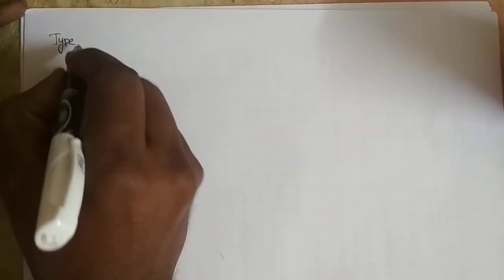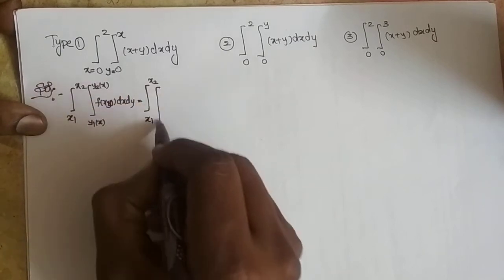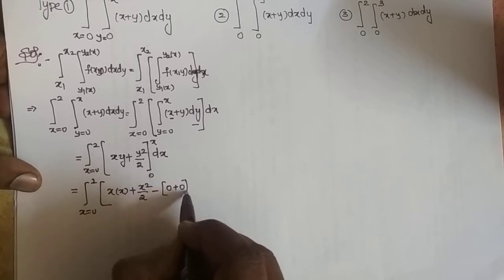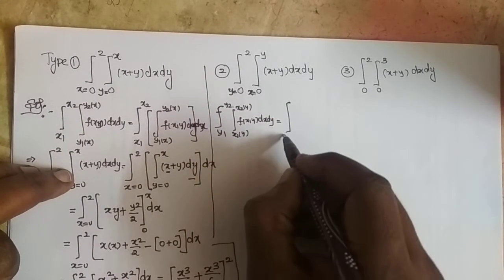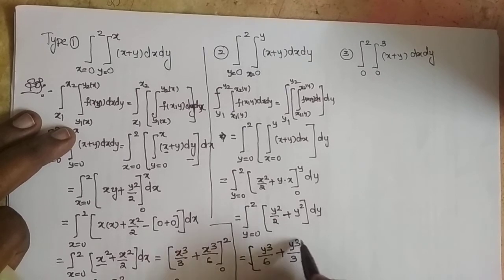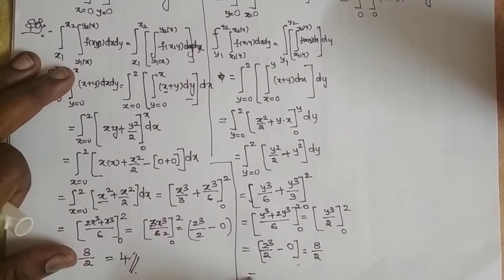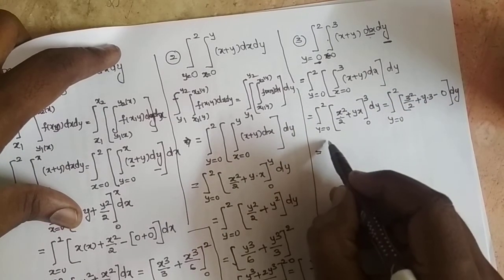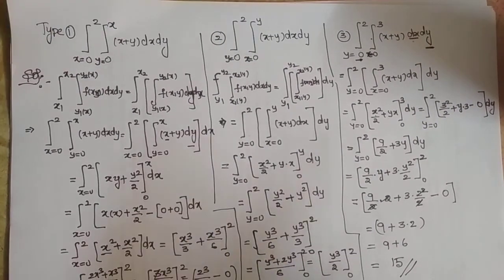Double integrals// Multiple Integrals part I//GBK maths//Maths//Gate//M1//NET//SET//B.Sc //M2//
Double integrals// Multiple Integrals part 1// Engineering Mathematics//Mathematics,Mathematics- 1//Inverse Laplace Transform, Engineering Mathematics, JNTU, Gate Mathematics, Mathematics- 1//Rational Numbers//8th Class//Mathematics//Basic Mathematics//APSCERT//CBSE//TS Board//GBK maths//Education ,Art ,Children Mathematics videos, mathematics,integration ,differentiation Non Homogeneous Linear Differential equations of Higher order//Type I//Mathematics I//JNTU Mathematics //Complementary functions //Particular Integrals //Engineering Mathematics//Diploma Mathematics//Degree Mathematics//Linear differential equations//Mathematics I //Mathematics II//Mathematics III //Mathematics IV//Complex Analysis// Probability and Statistics//Laplace Transforms //Fouerier series //PDE//ODE// Basic Mathematics//NET//CSIR//GATE//SLET//SET//UGC NET//JRF//JL//DL//Assistant Professor//Polytechnic Inverse Laplace Transform, Engineering Mathematics, JNTU, Gate Lecturers//Appsc//CTET//ES//APSET//PG SET//Competitive exams//Govt Exams